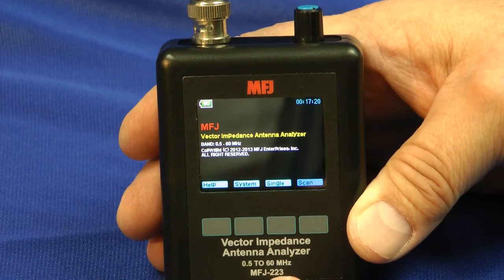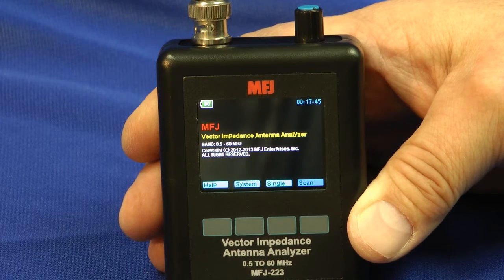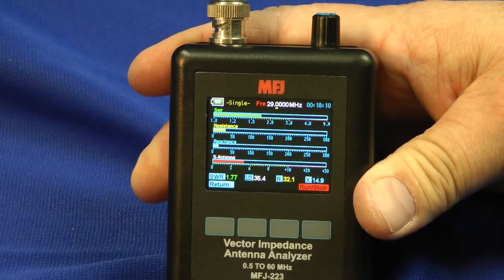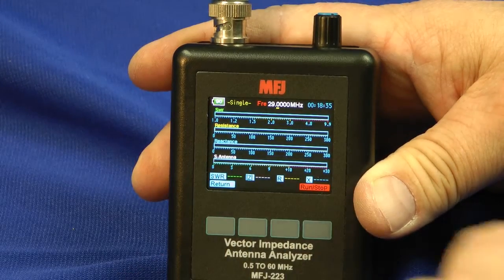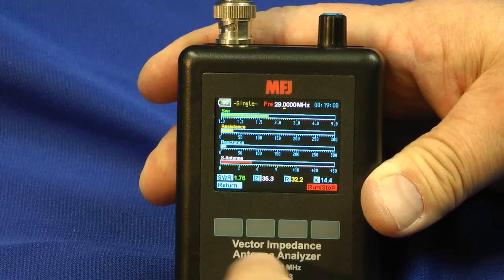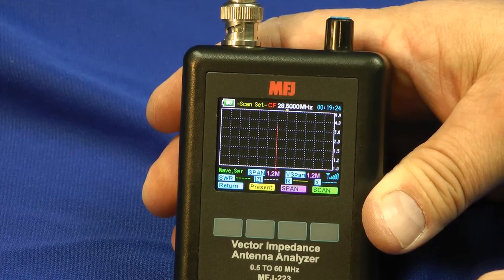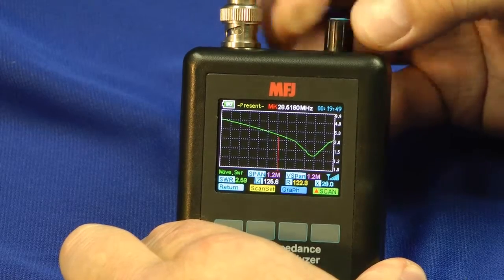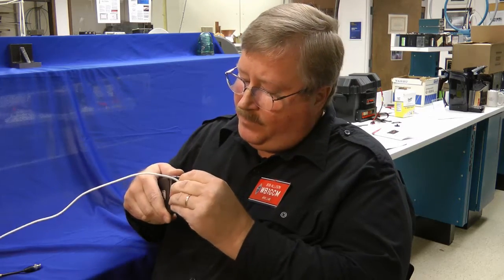MFJ 223 Vector Impedance Analyzer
From the January 2015 QST